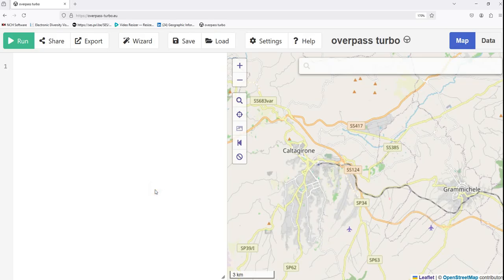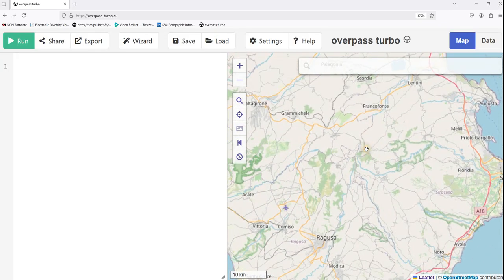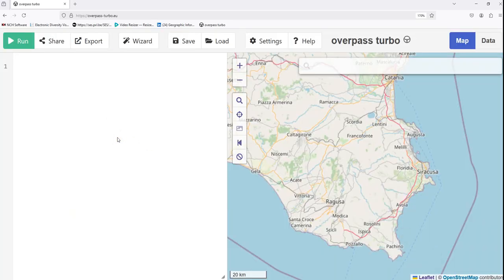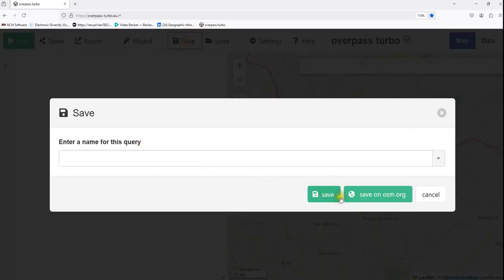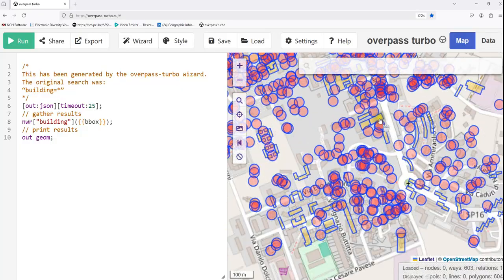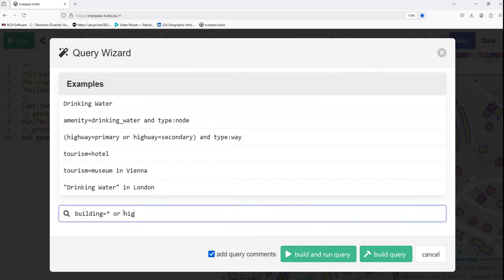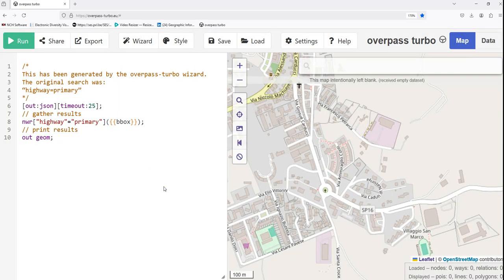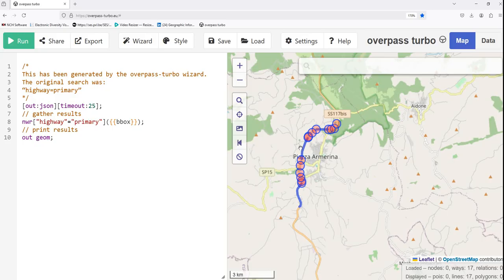Downloading data or features from OpenStreetMap (OSM) using Overpass Turbo - Step-by-Step Tutorial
Unlock the full potential of OpenStreetMap (OSM) data with Overpass Turbo! In this comprehensive tutorial, you'll learn how to use Overpass Turbo to query and download features such as roads, buildings, parks, and more, directly from OSM.

Whether you're a GIS professional, researcher, or just curious about mapping, this video will walk you through:
1. An introduction to Overpass Turbo.
2. Understanding the interface and its key features.
3. Writing basic queries to extract specific features.
4. Filtering data for advanced customizations (e.g., types of roads, specific attributes).

With step-by-step instructions and practical examples, you'll gain the confidence to use Overpass Turbo for your mapping projects or GIS analyses.

Let us know what topics you'd like us to cover next.

Happy mapping! 🚀🌍